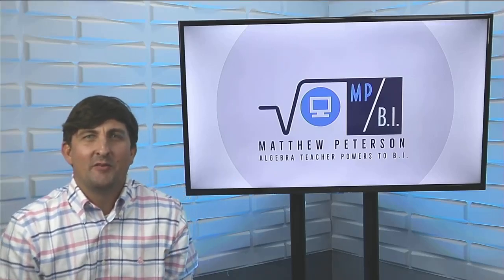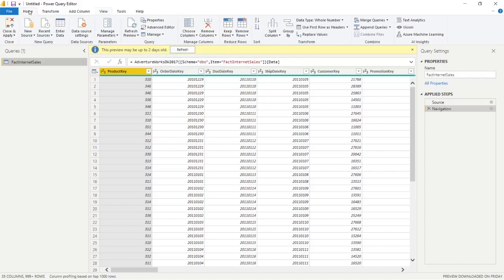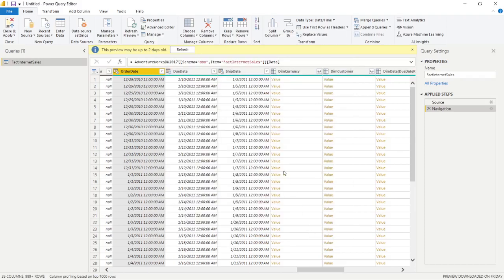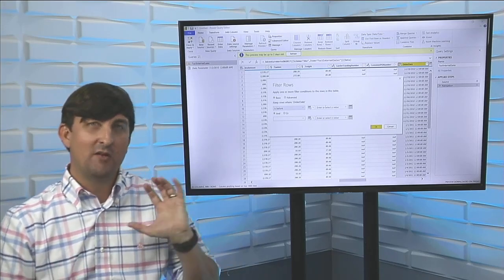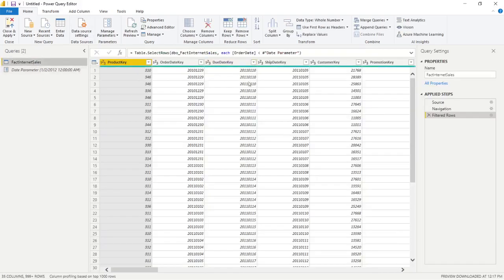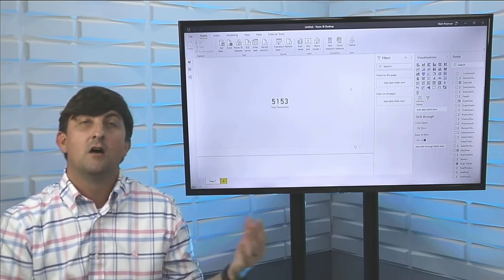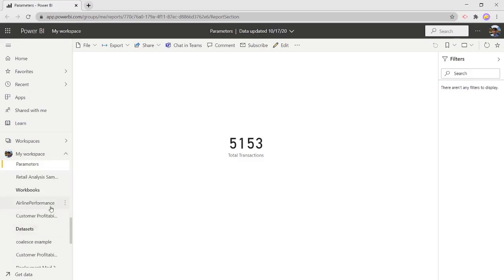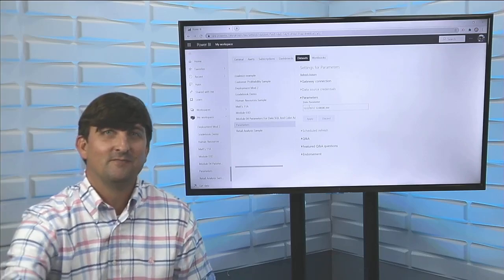Power BI: Parameters Develop Power BI Reports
In Power BI, Parameters are a fancy term to me for a variable that you can change the value of any time you wish.  Parameters on a report allow you to change what data you are actually loading and looking at.
If you set up a parameter on a date column you can filter what dates from your data source actually get loaded.